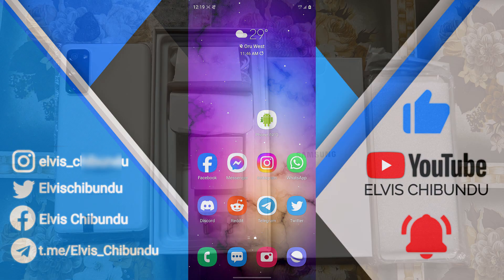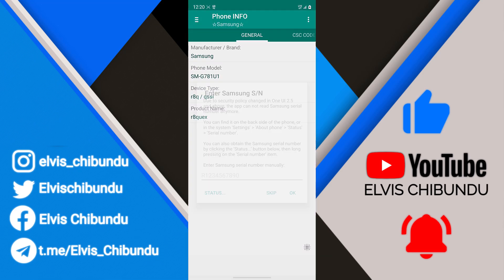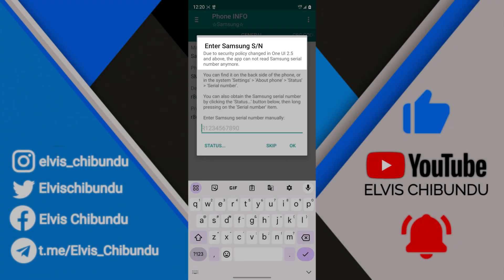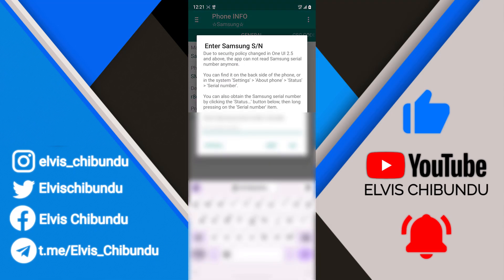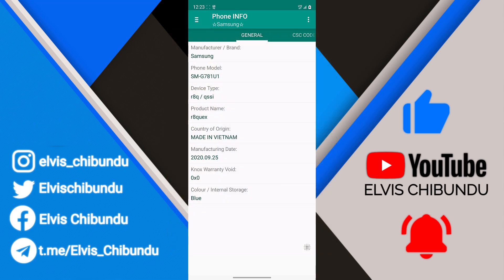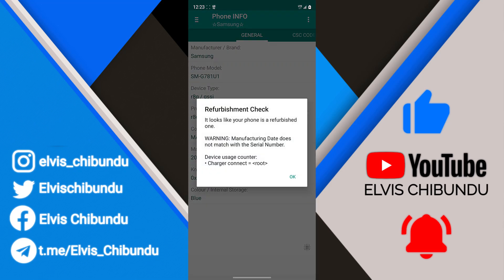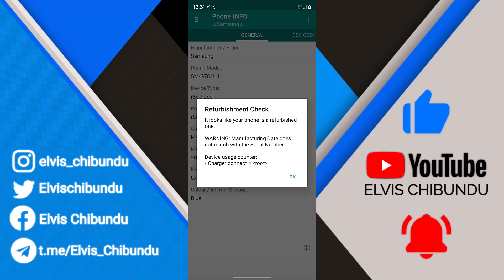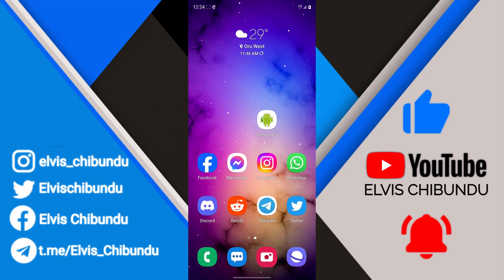How To Check If Your Samsung Device Is Refurbished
In this video I'm going to show you guys how to check if your Samsung is refurbished or not...

Definition of Refurbish:

Refurbishment is the distribution of products (generally electronics) that have been previously returned to a manufacturer or vendor for any reason, not sold in the market or new launch of a product. Refurbished products are normally tested for functionality and defects before they are sold to the public.

So this doesn't entirely mean your phone is fake, even Samsung themselves sales renewed devices which is a fancy name for refurbished see video below:

If you want to check there's a simple app that can tell you if your Samsung device is refurbished or not but it's not free but it's not available on Playstore for newer Android versions
or you can just simply download it from my link below for free